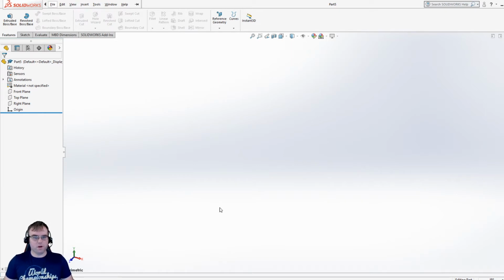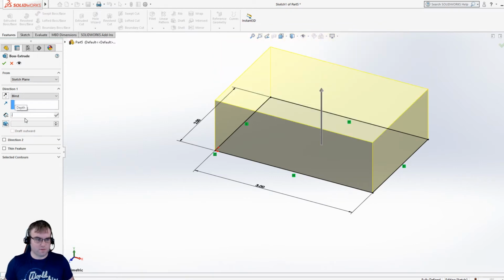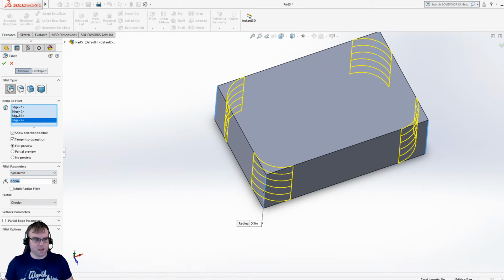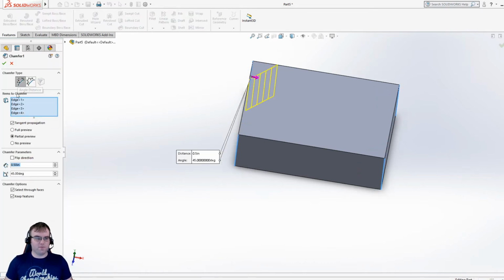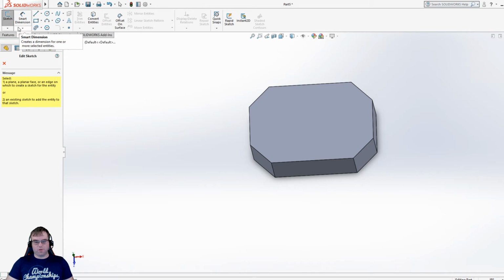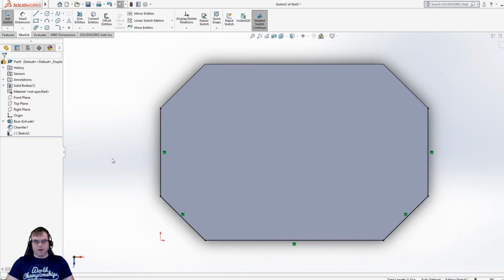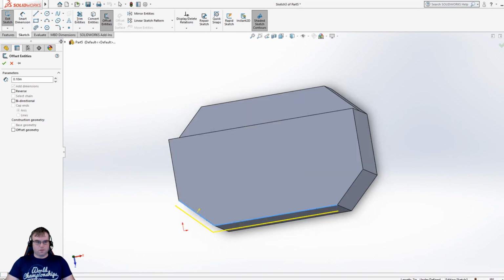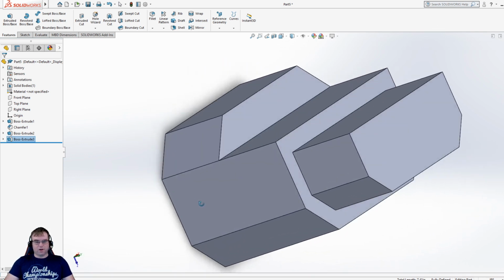Solidworks 13- Edge Fillet, Chamfer Feature, Convert, and Offset Entities Tool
How to use solidworks Edge Fillet, Chamfer, Convert Entities, and Offset Entities